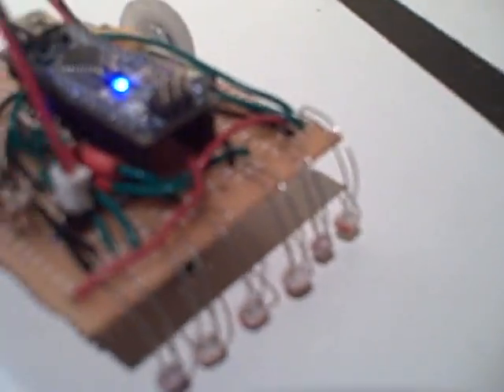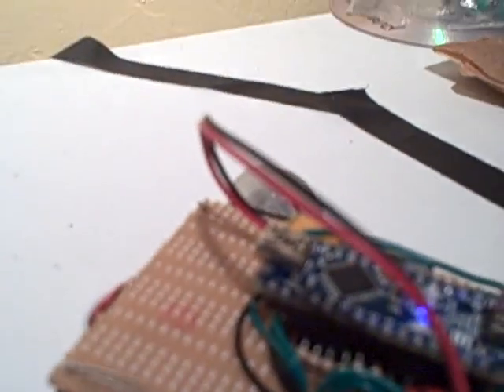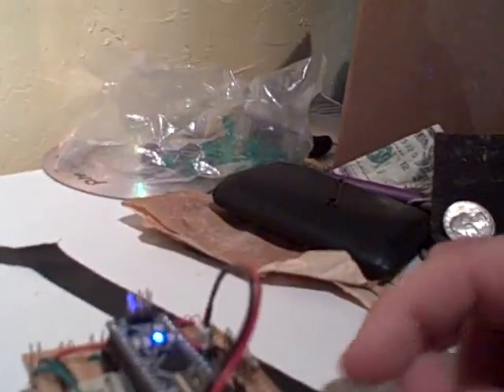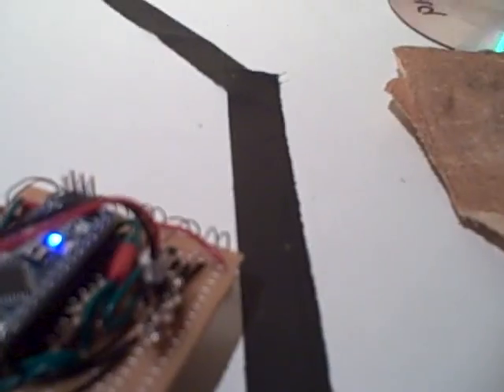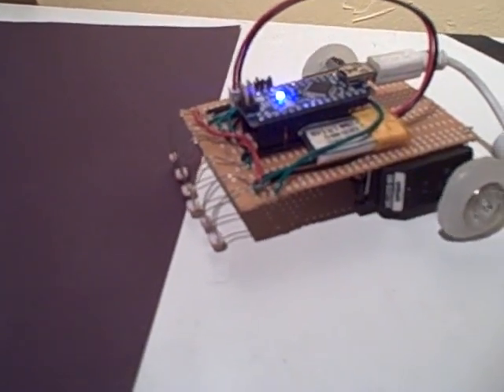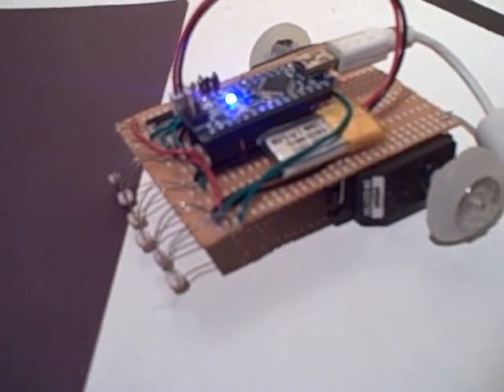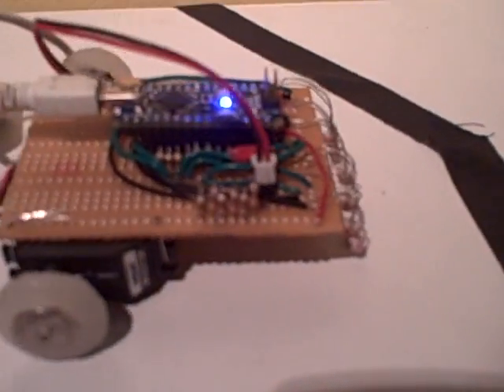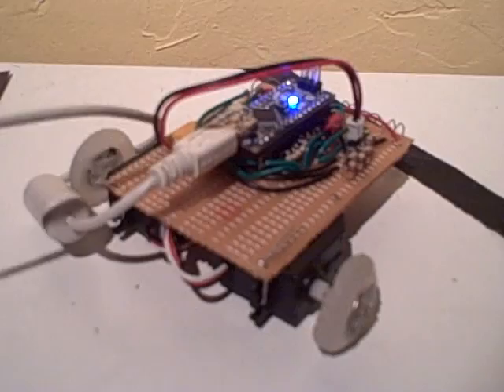Final Project - Arduino Line Following Robot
With enough playing with PID coding, Im sure this thing could be a line bot that strike fear into its opponents hearts. If they don't already adore the little antenna that make it so cute.